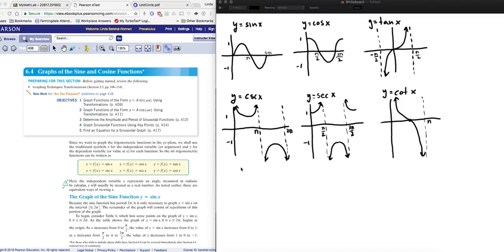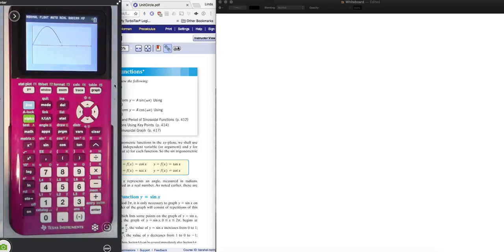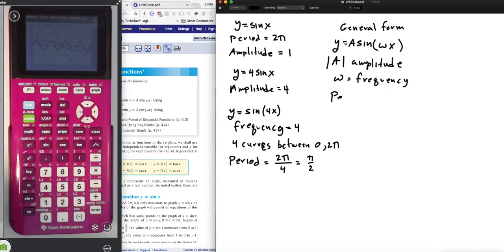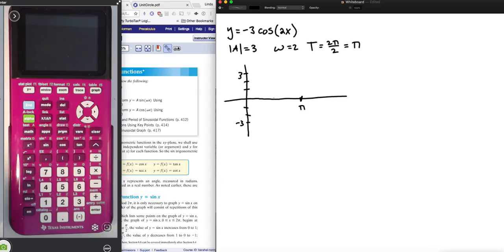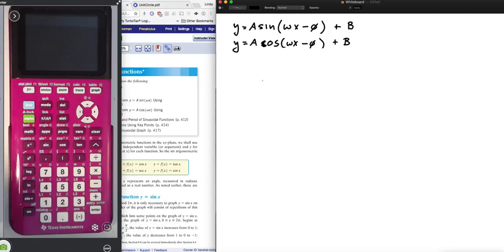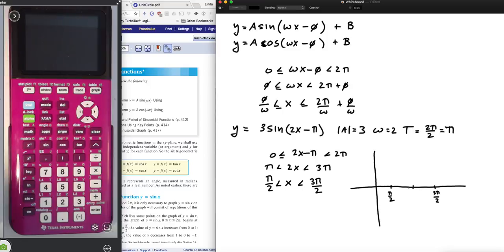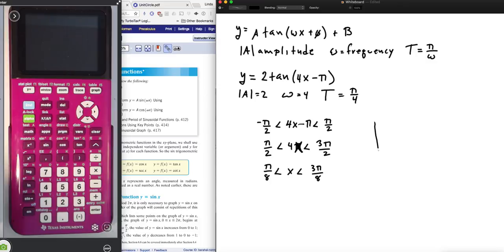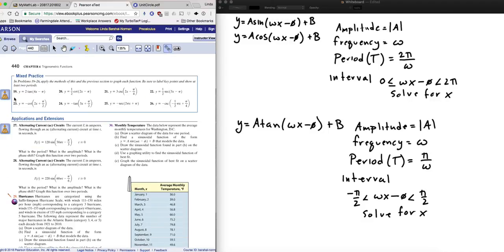trig review 3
Snow Day trig review part 3.